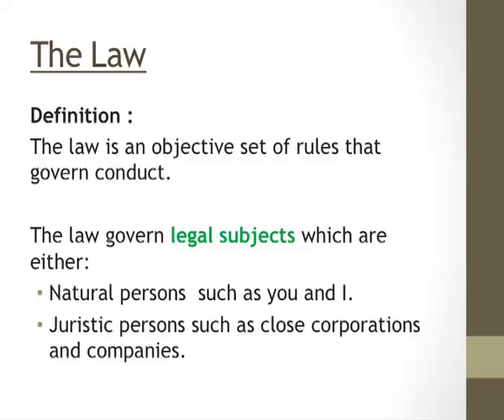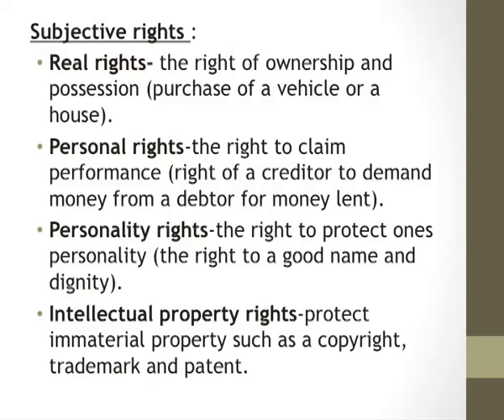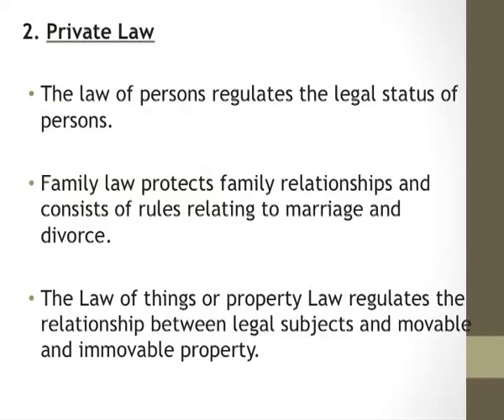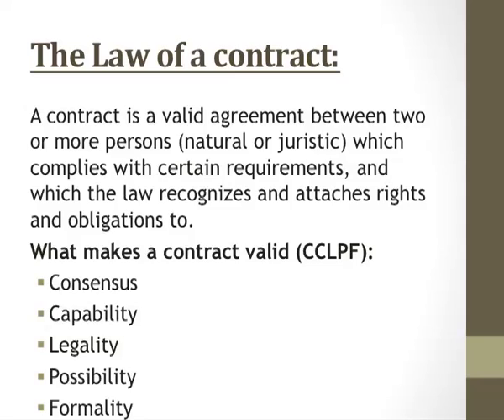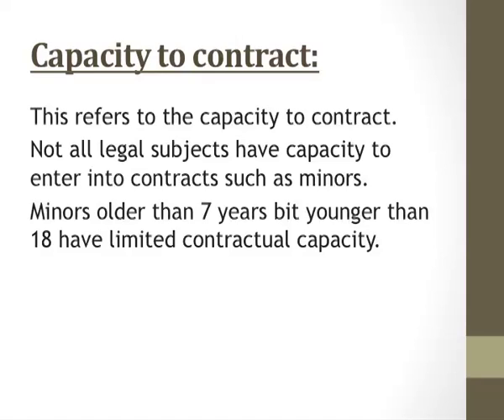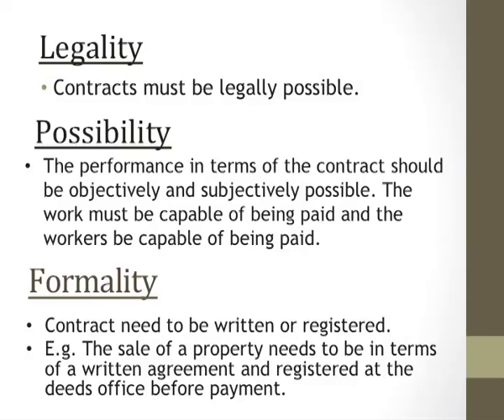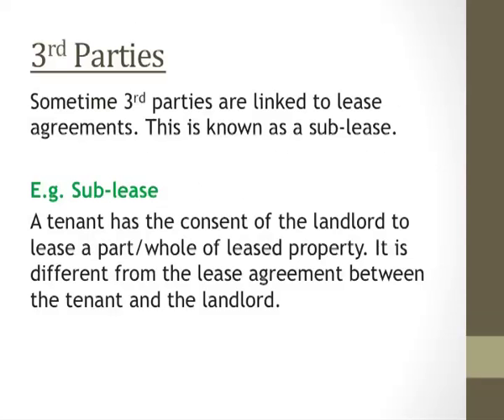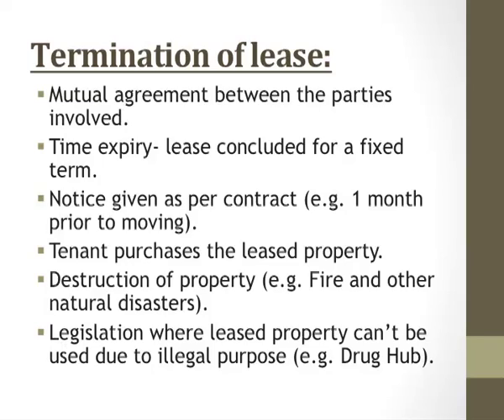IOL CONTENT ICB - Business Law